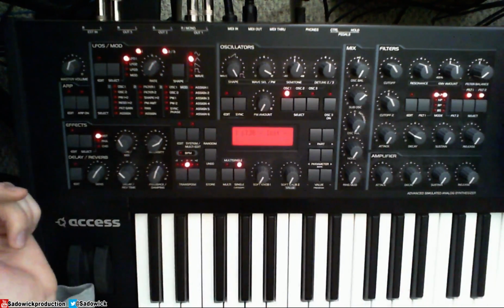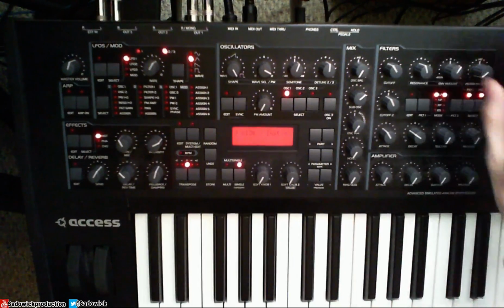Access Virus KC Ramblings 01 - Filter Distortion Stuff